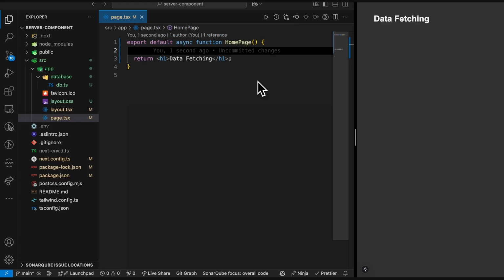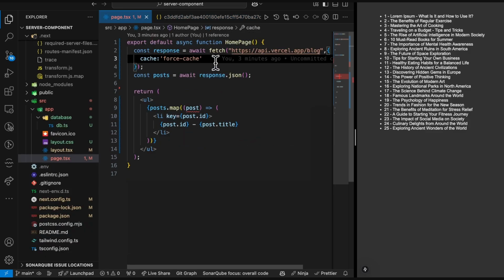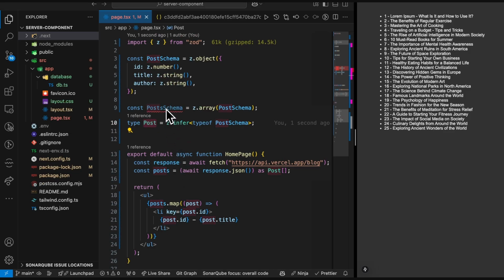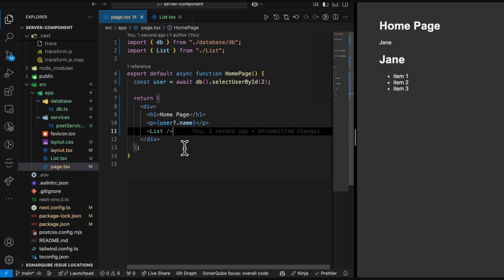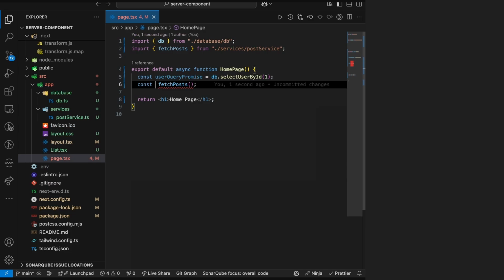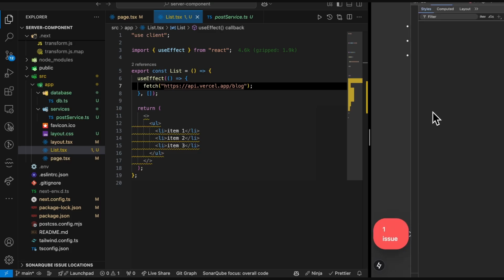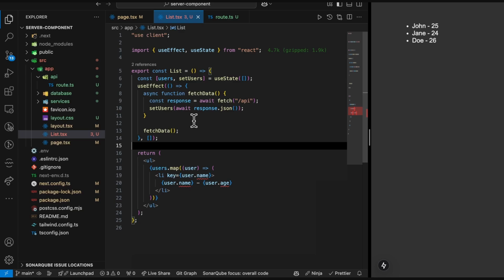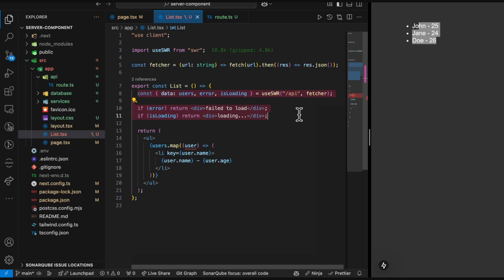Next.js Data Fetching: Server-Side, Client-Side, and Best Practices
Dive deep into data fetching techniques in Next.js with this comprehensive guide. Learn how to fetch data on the server and client-side, use caching for improved performance, and implement best practices with tools like Zod and SWR. This tutorial covers server-side rendering, client-side data fetching, parallel data fetching, error handling, and more. Perfect for developers looking to optimize their Next.js applications and improve their data management skills.

00:00 Data fetching and caching in Next.js
00:37 Using the fetch function on the Next.js server side
07:51 Make the API response as a typed object
08:28 Using Zod to validate the API response data
11:27 Using React Cache to memorize information in Next.js
17:36 Making parallel calls on the server for optimization
20:53 Fetching data on the client in the browser
27:50 Using the SWR library to fetch data on the client